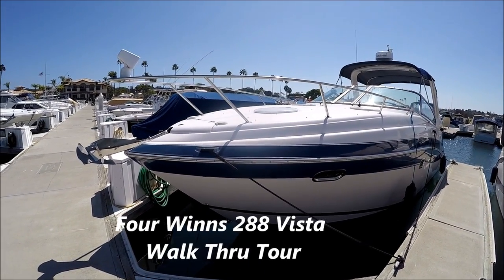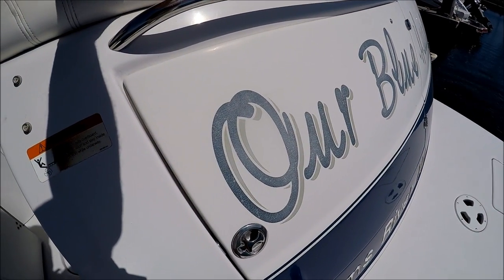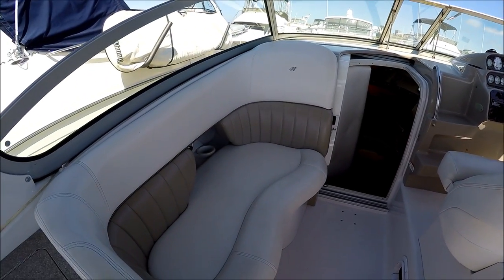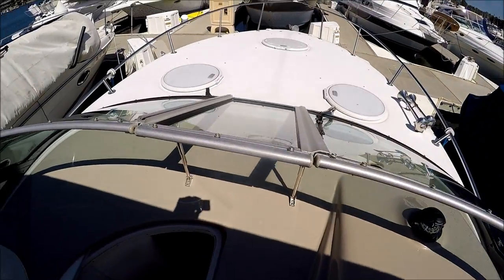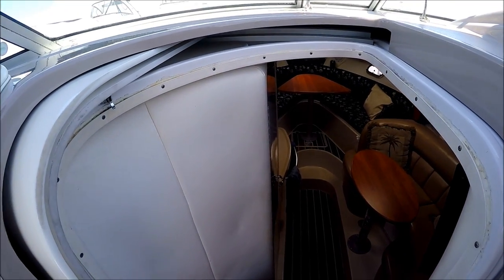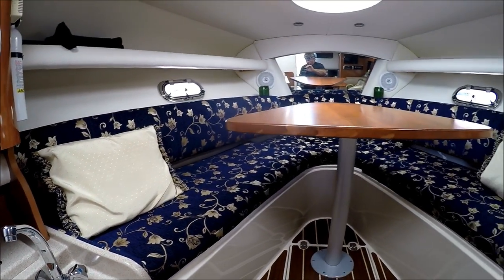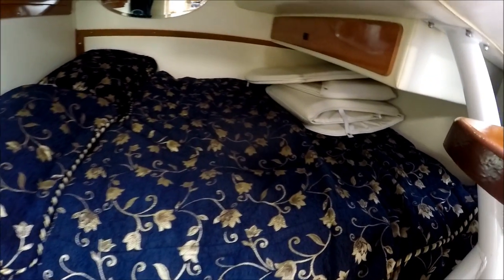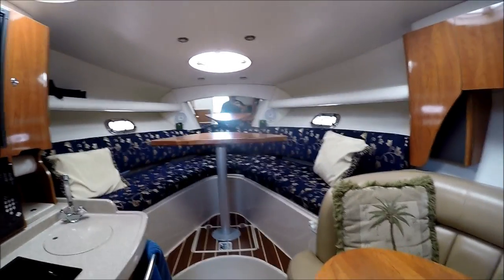Four Winns 288 Vista "Walk Thru Tour" By South Mountain Yachts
Looking for a well kept express cruiser? Then check out this 2005 Four Winns 288 Vista for sale at South Mountain Yachts. We start at the bow, then down along the port side pointing out the many deck features. Once aboard the extended swim platform we open the storage compartment and even show how to flush the engines! Once in the cockpit we check out the seating configuration (note the good condition of the upholstery) and mention the cockpit features. At the helm we can appreciate the bi-level dash with the easy to read gauges. Helm upgrades include a Fuel Flo-Scan meter, an engine sync gauge and electronics and a hydraulic engine hatch. Opening the hatch we get to see the twin Volvo 5.0 GXi engines and a view of the overall engine space.
From there we enter the cabin and can put ourselves into the living space. To port there is an oversized head, a well appointed galley with all the appliances for a quick meal and snack prep. Forward  we step up to a large "V" seating area which doubles as an other berth. To starboard there is a sofa with a table. Aft there is a full beam double wide mid cabin with a custom mattress for comfort. In all, Four Winns does a very nice job with the fit and finish on the vessel and the single owner has maintained her in excellent condition. She's turnkey and ready for a new family to enjoy her for years to come.
Be sure to watch the next video as that's a"Docking & On the Water" video showing her lines, on the water profiles and her easily she docks. For complete specs, lots of photos and current inventory be sure and check out all of our YouTube videos.
If you like this and our other boat videos, how about a "Thumbs UP"? Thanks and Happy Boating!